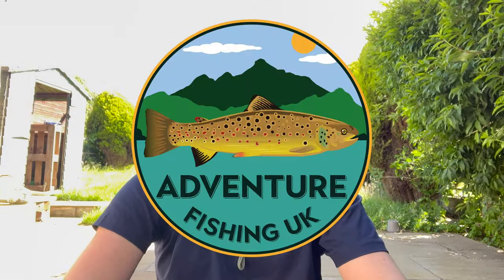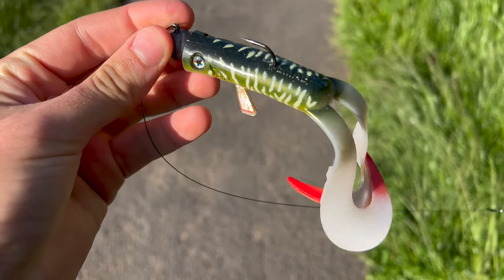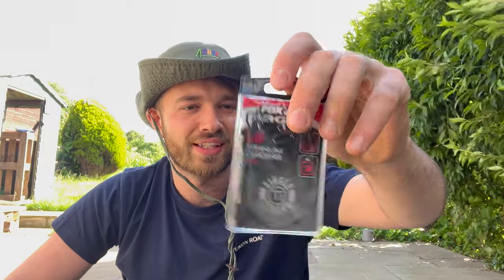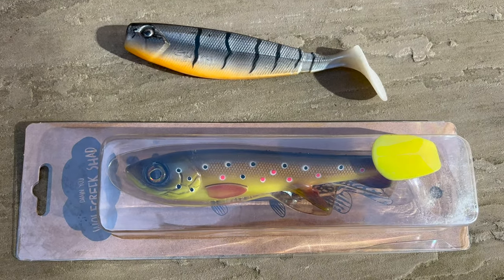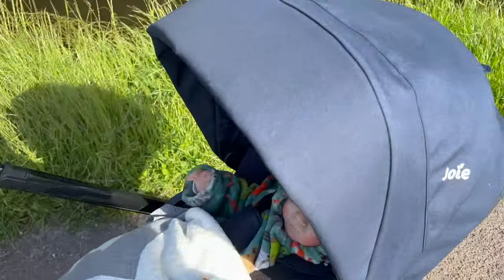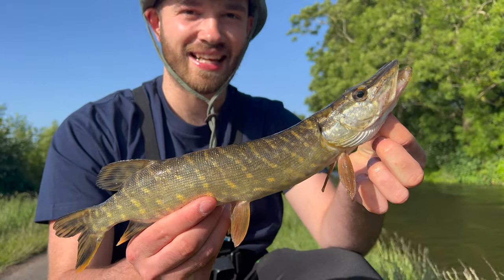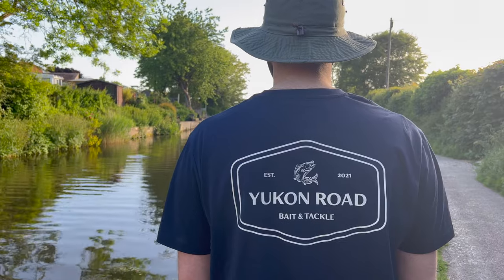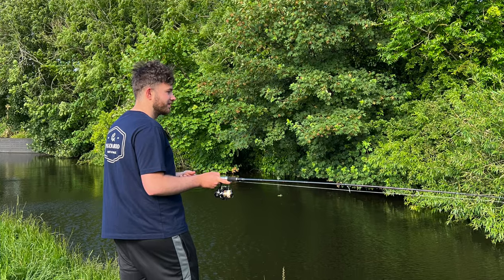Pike Fishing with MYSTERY LURES! Whats in the box? (Hook me up!) 🎁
Lure fishing for pike on the lancaster canal using the contents of a mystery lure box from Hook Me Up Lures. Was really fun to get out trying something different and using some cool and crazy lures ive never had the chance to use before.

A link to the Lure fishing podcast I mentioned Well worth a listen 🎣
For Yukon Road you can find them on instagram at ’yukonroadclothing’